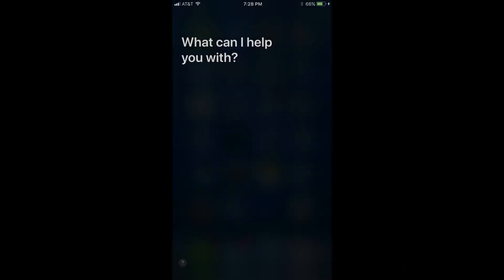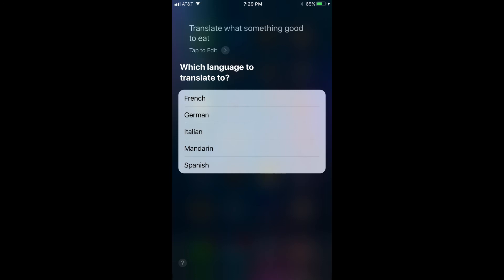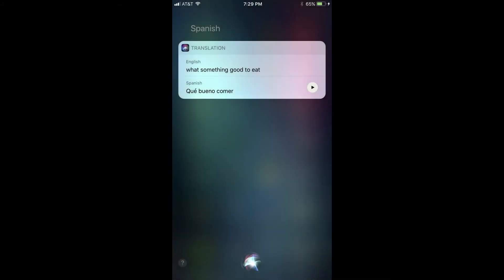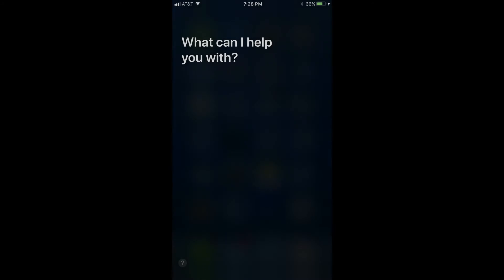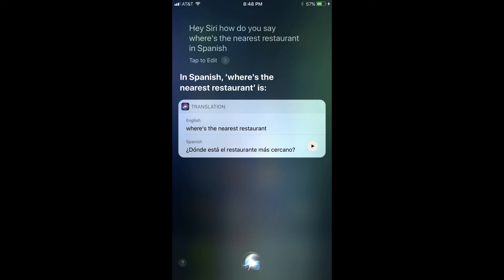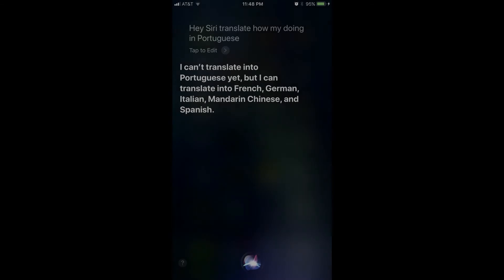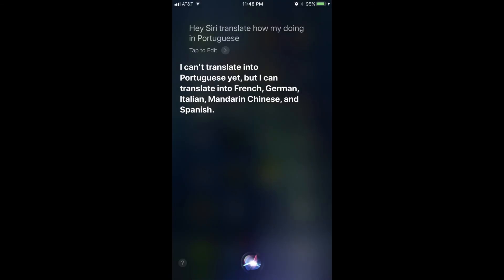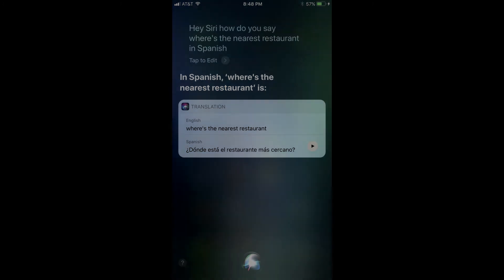How to Use Siri Language Translation on Apple iPhone or iPad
This video walks you through how to use Siri language translation on the Apple iPhone or iPad.

Video Transcript:
Hi. I'm Max Dalton, and in this video I'm going to talk through how to use Siri language translation on an Apple iPhone or iPad.

With the rollout of iOS 11, Apple gave Siri the long-needed ability to perform language translations. If Siri can perform the translation you're requesting, you'll be presented with the word or phrase you requested to be translated, and the written translation of that word or phrase. Additionally, Siri will also give you the ability to listen to a speaking of that translation as often as you need to. There are a variety of ways you can ask Siri to perform a language translation. Here are the two approaches that work best for me.

Option #1: Translate
Step 1. Open "Siri" on your Apple iPhone or iPad.

Step 2. Say "Translate," and then say the word or phrase you want to translate to a different language. A list of available languages you can translate the word or phrase to appears on the screen.

Step 3. Tap to choose the language you want Siri to translate the word or phrase to. Siri will then display a dialog box that shows the word or phrase you requested to be translated on the top, and then the translation in the language you requested on the bottom. Additionally, immediately after displaying the dialog box, Siri will say the word or phrase in the translated language.

Step 4. Press the "Play" button to the right of the translated word or phrase to have Siri say the word or phrase again.

Option #2: How Do I Say

Step 2. Say "How do I say," speak the word or phrase you want to translate, followed by "in," and then say the language you want to translate the word or phrase to. If Siri knows the language you're requesting the phrase be translated to, it will display a dialog box that shows the word or phrase you requested to be translated on the top, and then the translation in the language you requested on the bottom. Additionally, immediately after displaying the dialog box, Siri will say the word or phrase in the translated language. If Siri doesn't know the language you're looking to translate the word or phrase to, it will tell you it doesn't know the language, and then it will give you a list of languages it can translate to.

Step 3. If Siri was able to translate your word or phrase, press the "Play" button to the right of the translated word or phrase to have Siri say the word or phrase again.